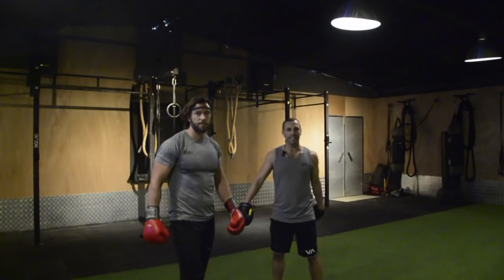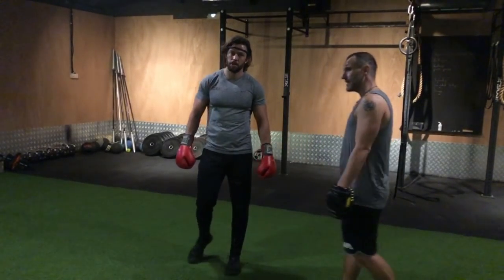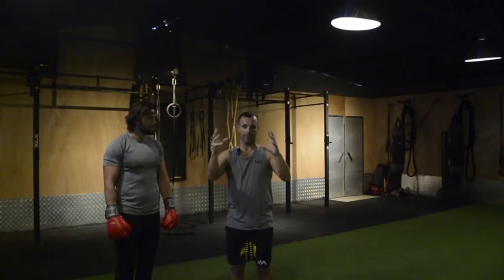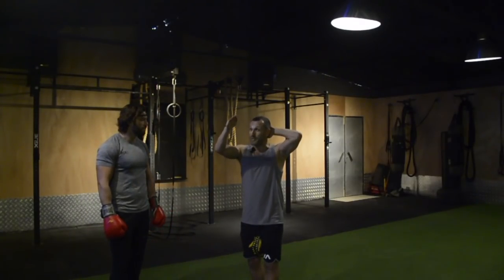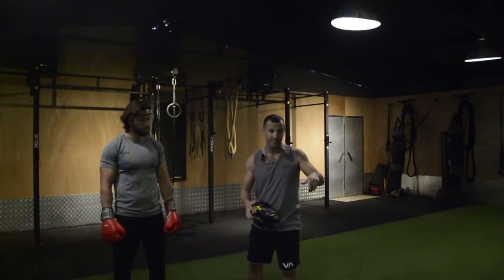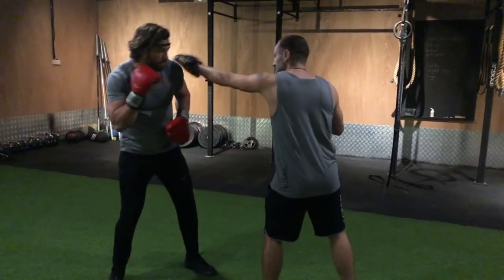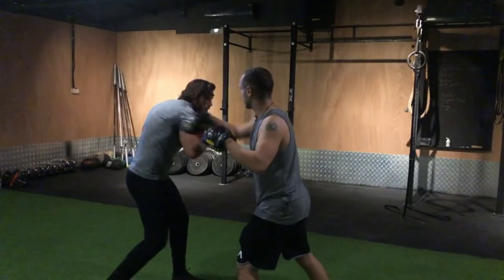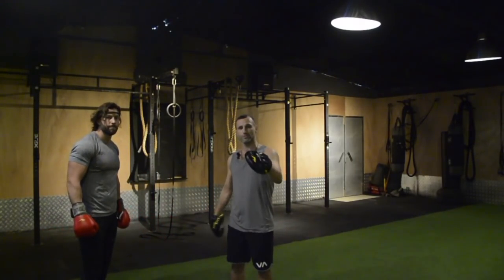Flow State For Fighters: Boxing Drill (3 of 5) using an EEG Device (MUSE Meditation)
Today you're gonna learn the third boxing drill to enter the flow state, the Slip - Cross - Hook Combination using an EEG Device (MUSE Meditation). These Flow State For Fighters series contain 5 boxing drill tutorials so watch out for more!

Enter the flow state today!

ABOUT:
C Wilson Meloncelli - Flow State Performance Coach.